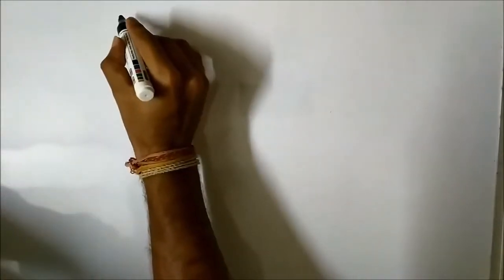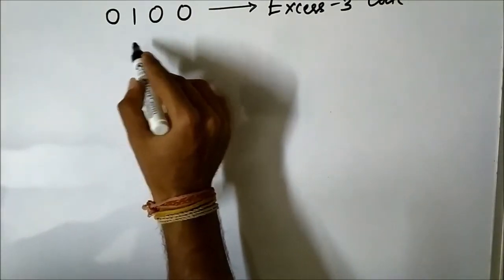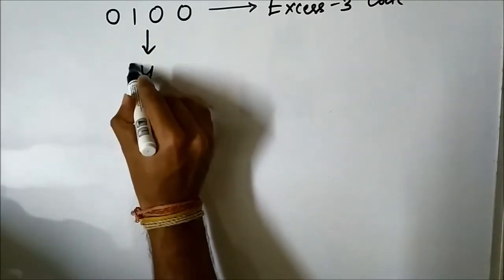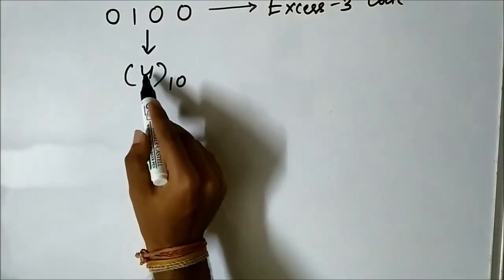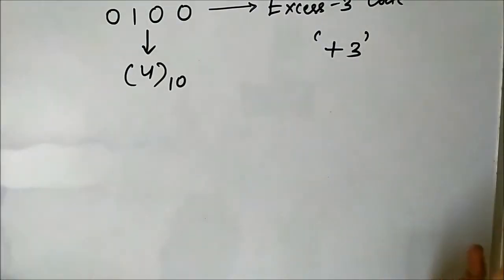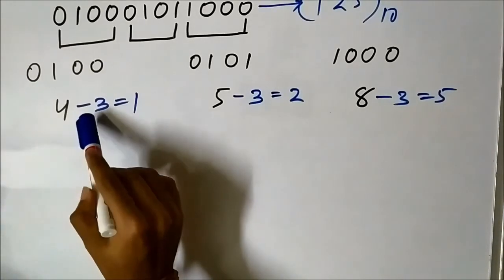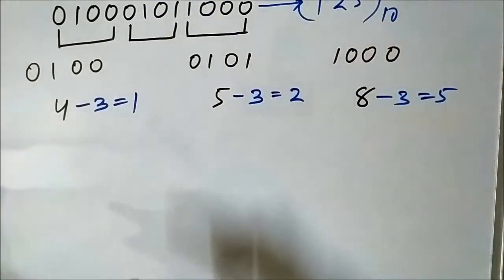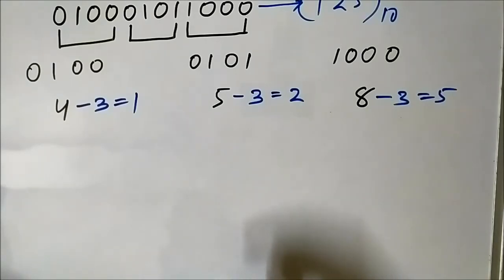Excess 3 to Decimal Conversion | Basic Concept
This video explains about the concept of conversion of excess 3 numbers into decimal form.